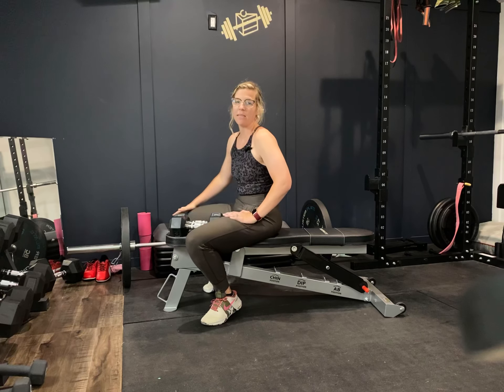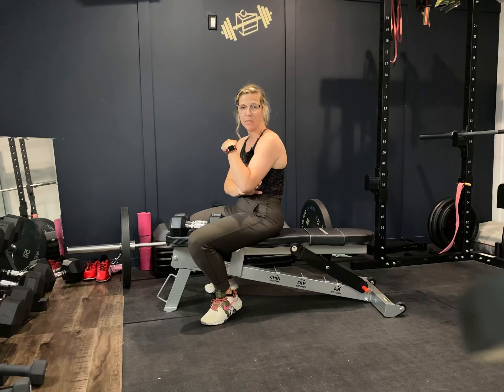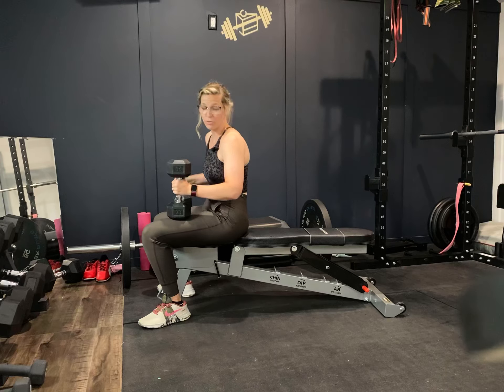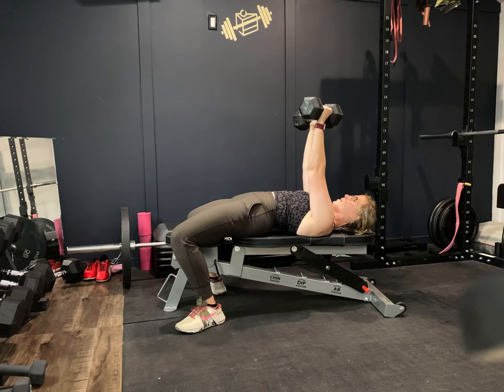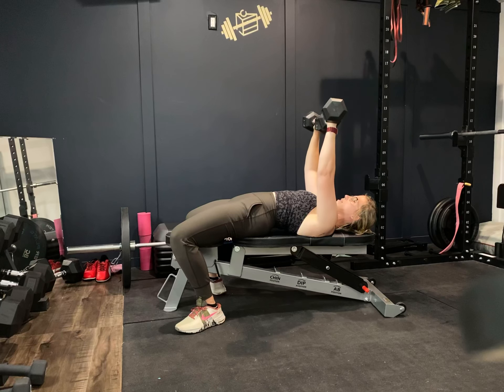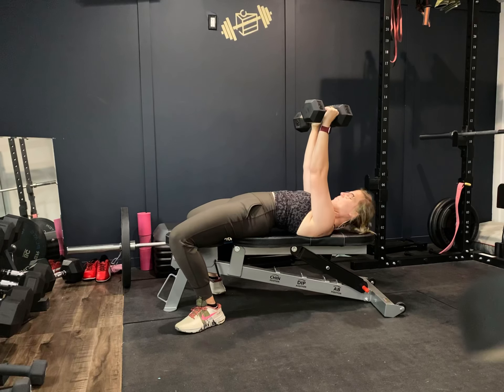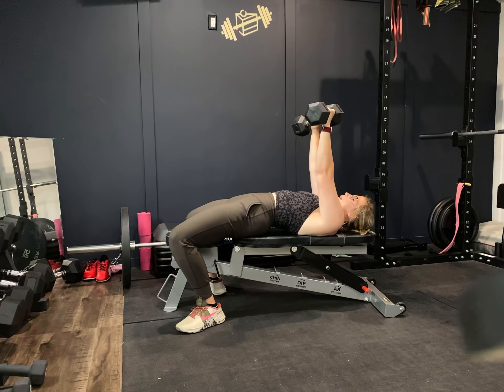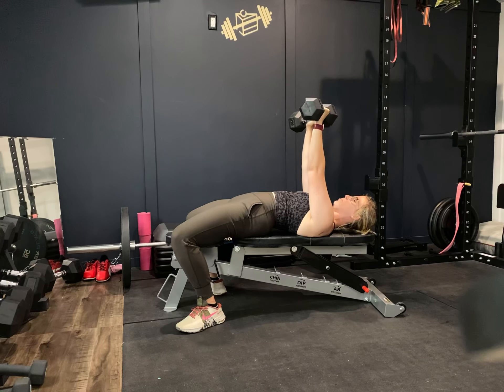Dumbbell Chest Press CAKE Fitness